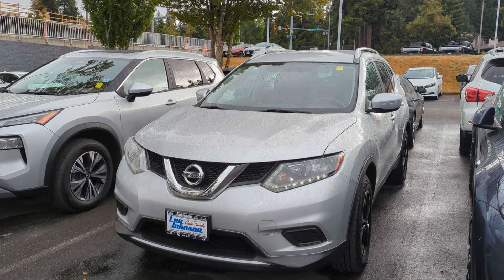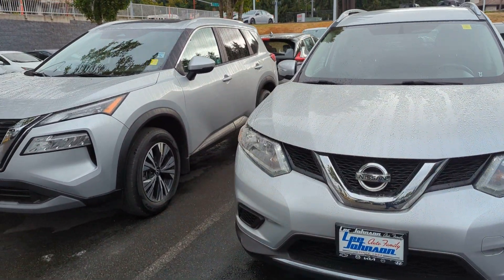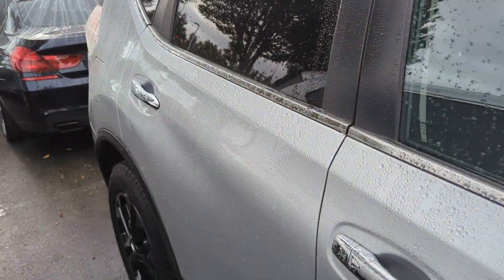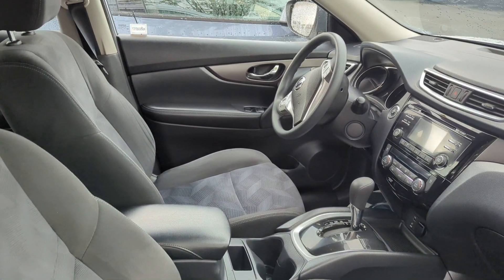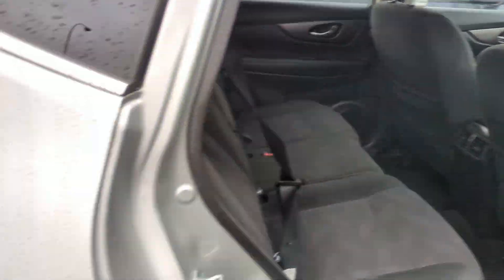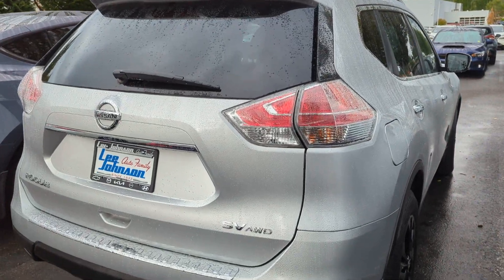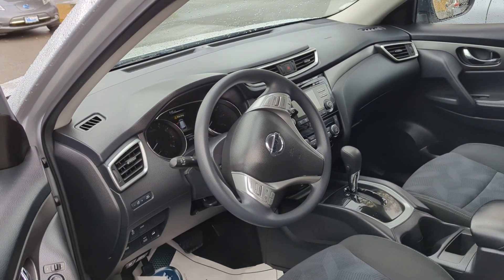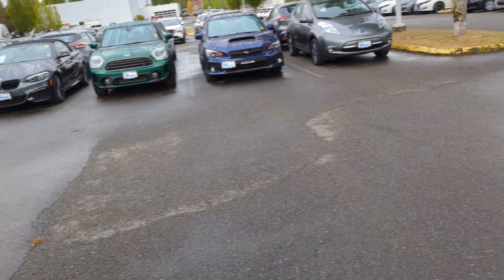Rogue for Randal